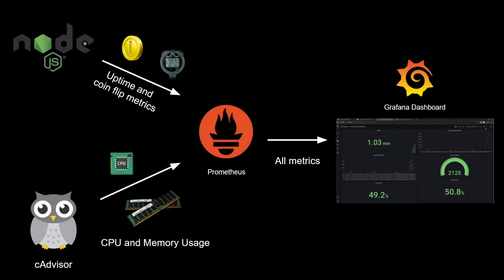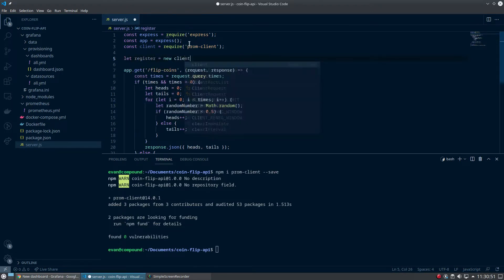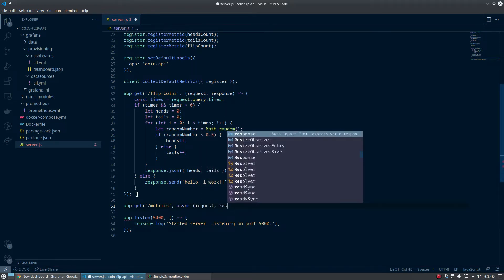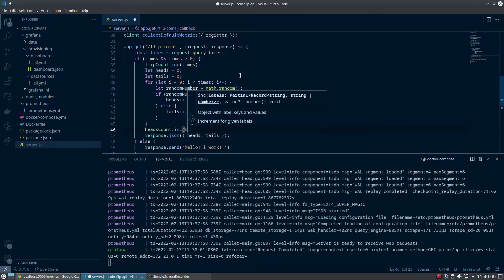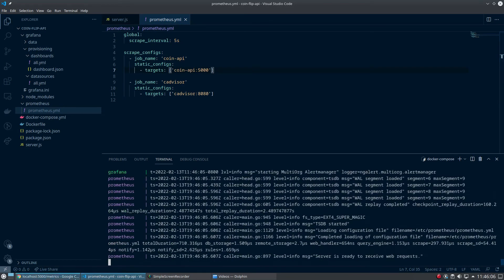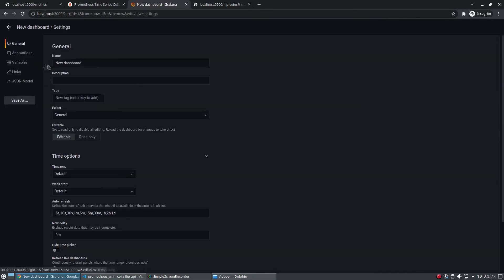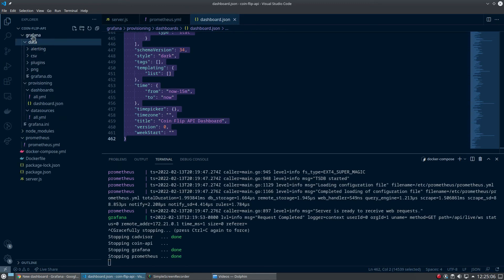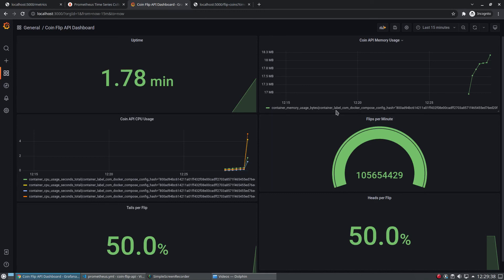Add custom metrics to Express.js server with prom-client | Node Application Monitoring part 2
0:00 Intro
0:20 Adding prom-client to node application
1:03 Defining custom counters
7:40 Testing new /metrics endpoint
8:06 Adding node application as Prometheus data source
9:27 Add Grafana panel to track uptime
11:58 Add Grafana panel to track % heads/tails
13:55 Testing it all out